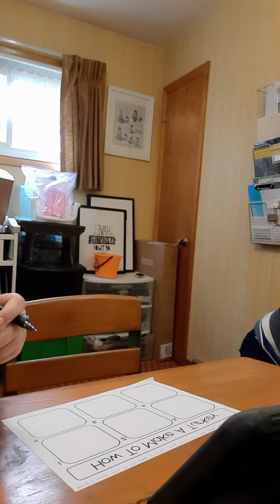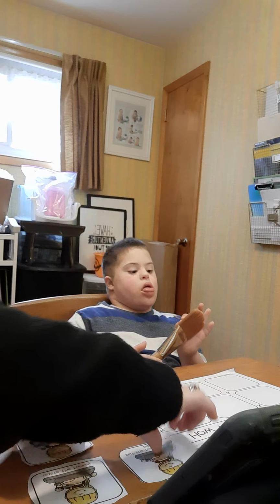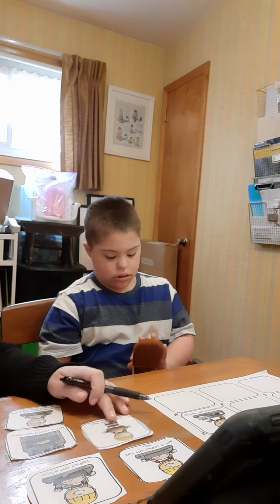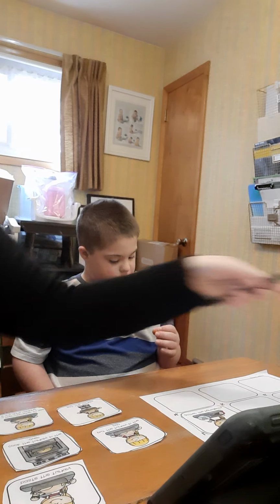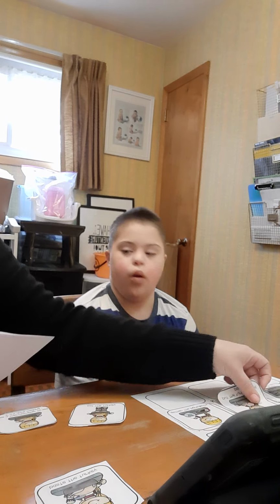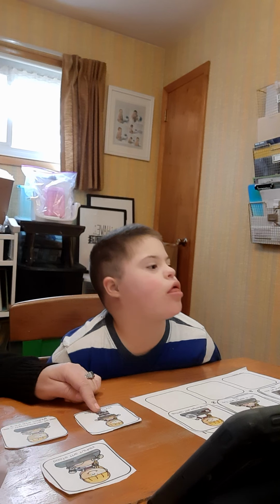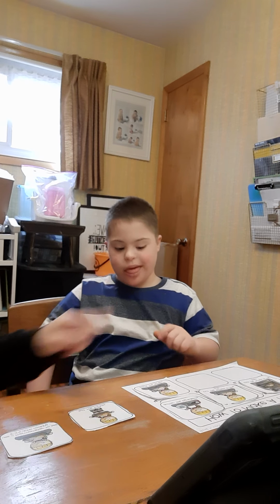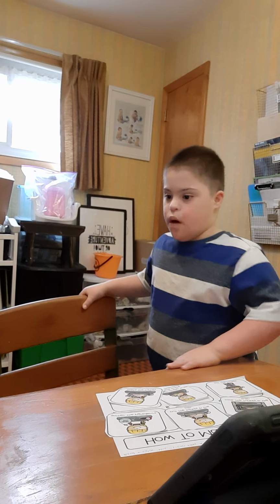Virtual Learning- Day 1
Day 1 of virtual learning for our little man. Robbie is a special needs student participating in both life skills and kindergarten with his typical peers. Schools are moving towards virtual as the pandemic cooks up so we find ourselves trying new things.

I will post our adventures as we embark on learning in the virtual space.  We attempted in the spring and it was a bit of a mess so we are hoping for a better outcome this year.

If you can gain something from these posts great! if you have tips tricks or suggestions on how to make it work better and keep his attention better please drop a comment!

Stay safe... and sane :)